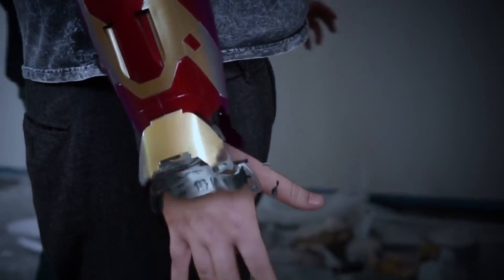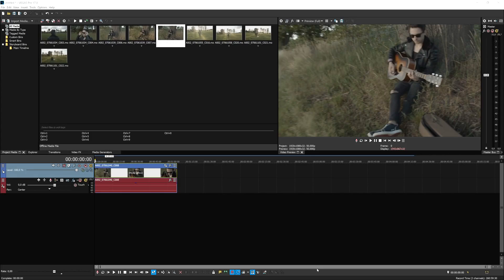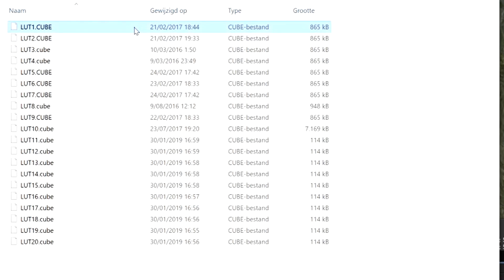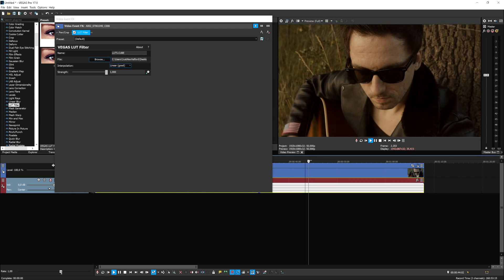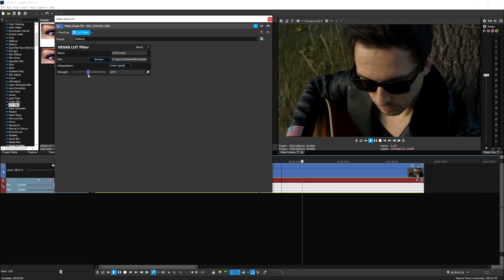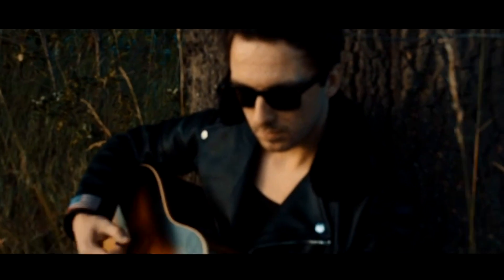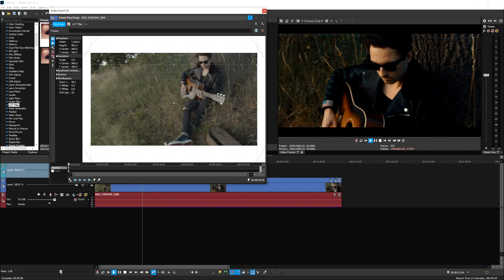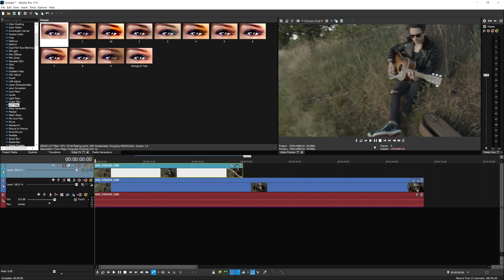VEGAS Pro 17: How To Make Amateur Footage Look Professional - Tutorial #491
- - Today I will be showing you how to make amateur footage look professional! Make sure to SMASH that like button below as well! Stick around for more content!

• Pick up the LUT pack here!